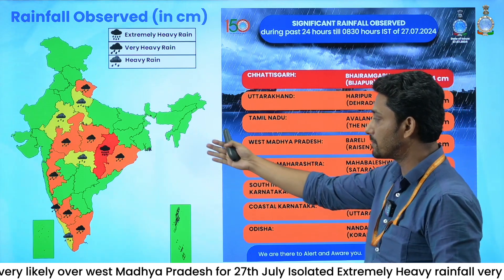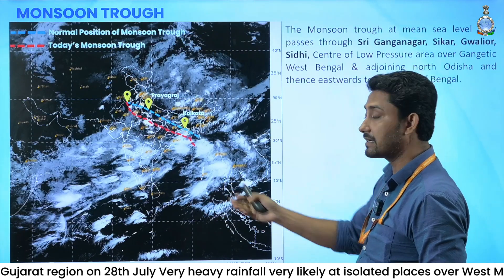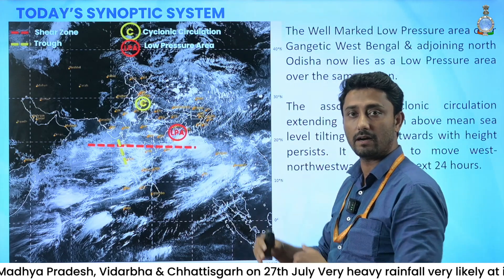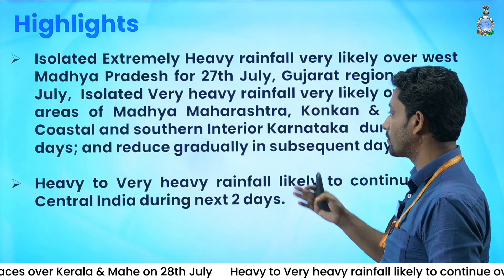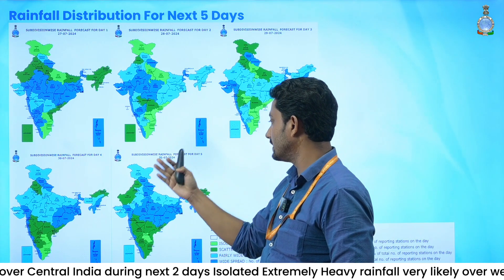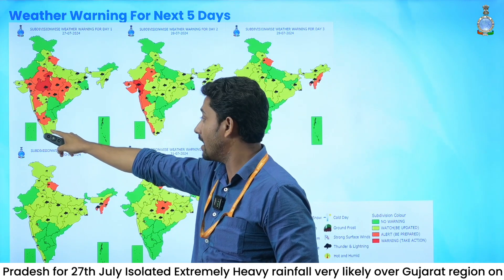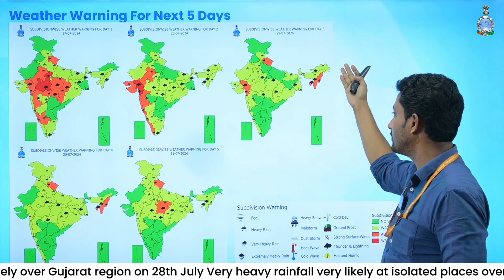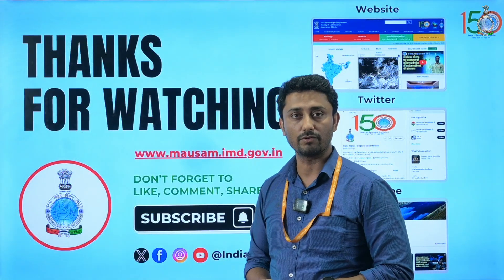Extremely heavy rainfall likely in Western Madhya Pradesh on July 27 and Gujarat on July 28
Daily Weather Briefing English (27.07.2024)